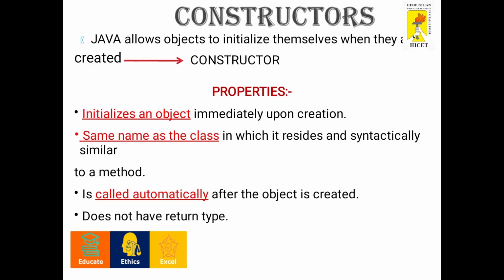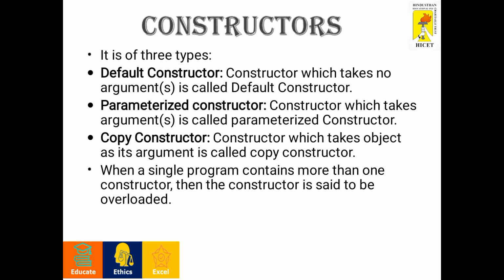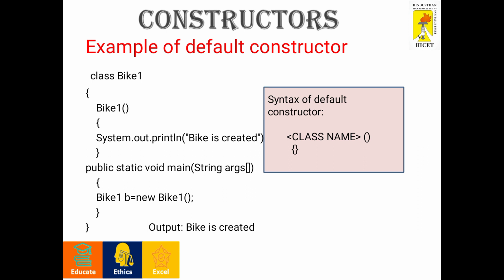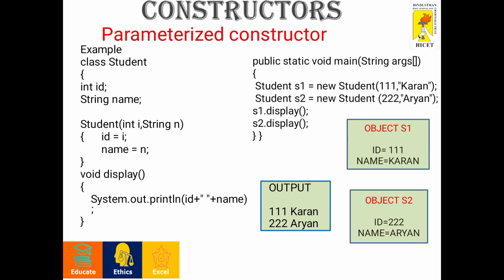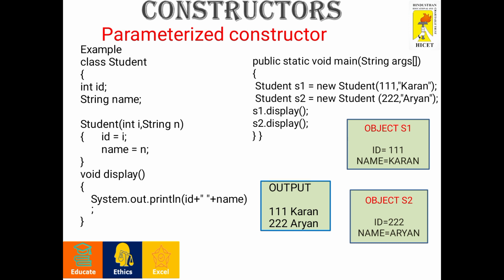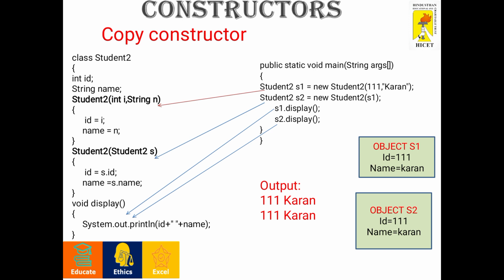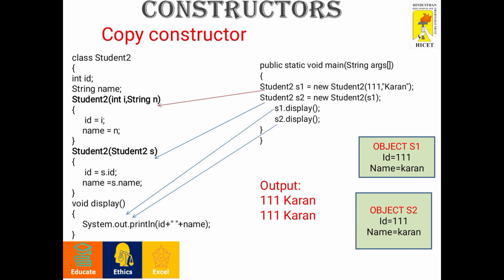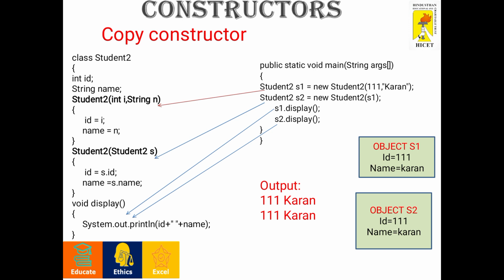Java Programming - Java Constructors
This video describes about basics of java constructors